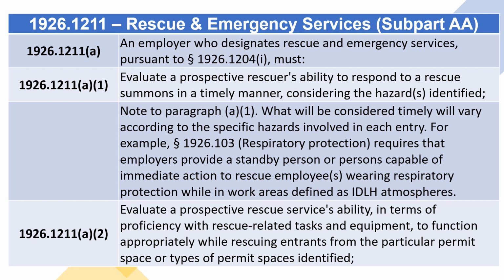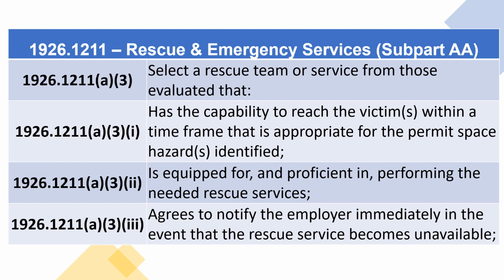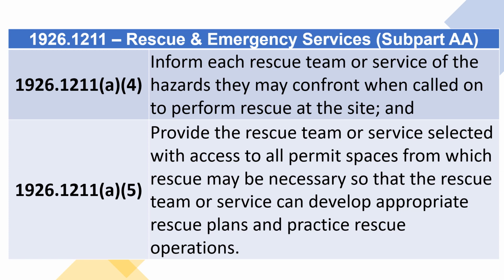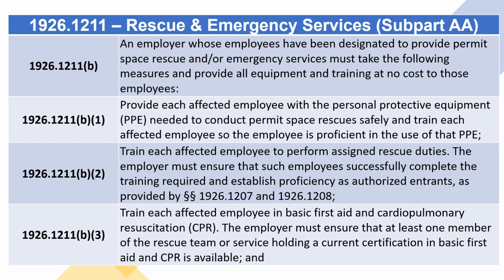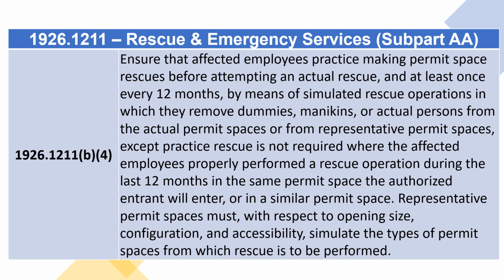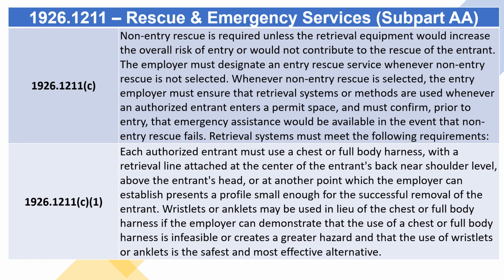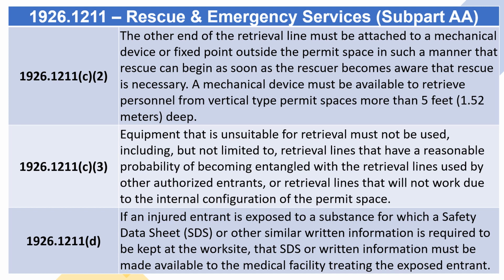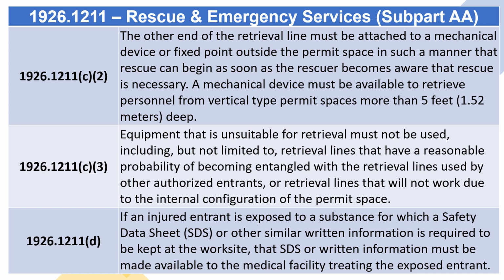OSHA 1926.1211 – Rescue & Emergency Services (Subpart AA)